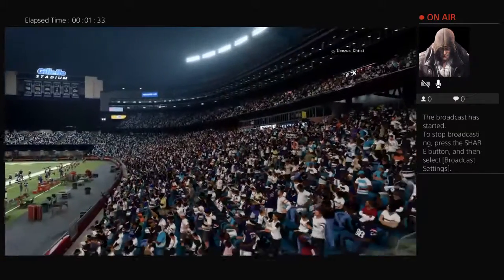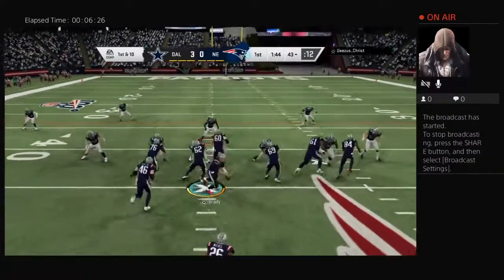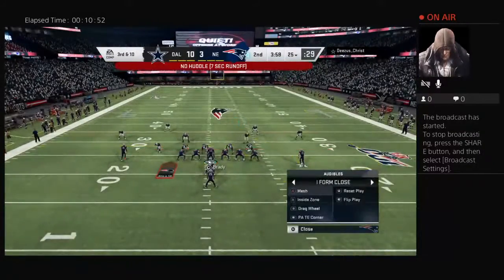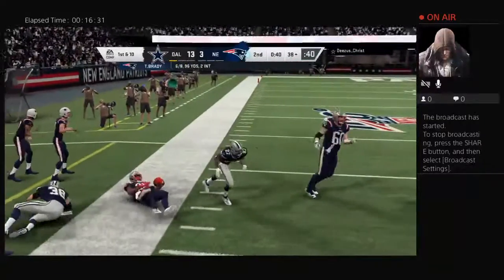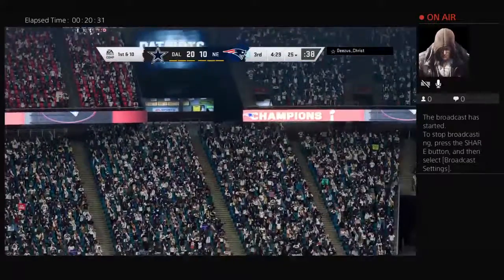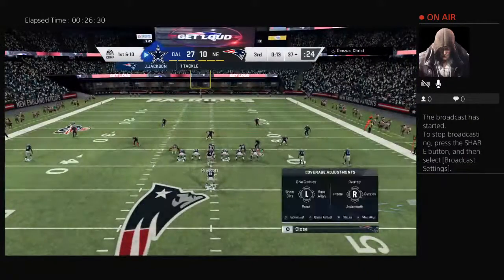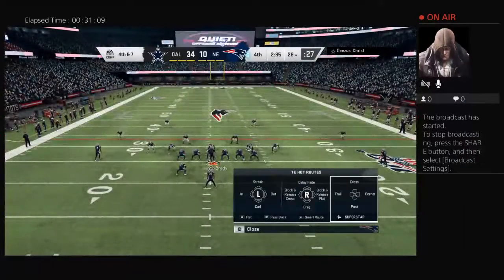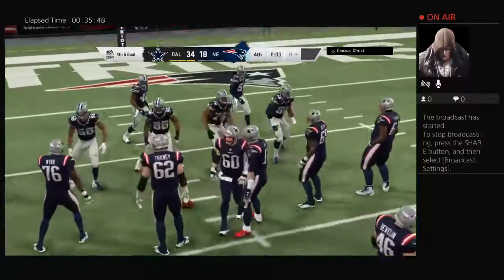Tljsr2live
Coach vs Smitty 4